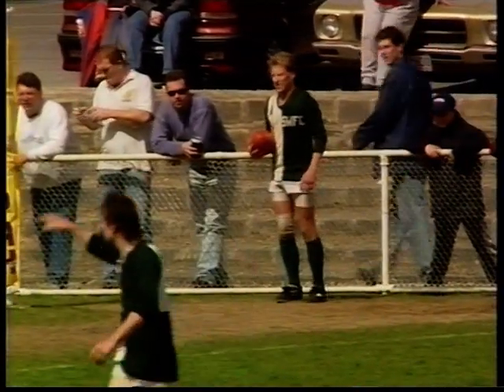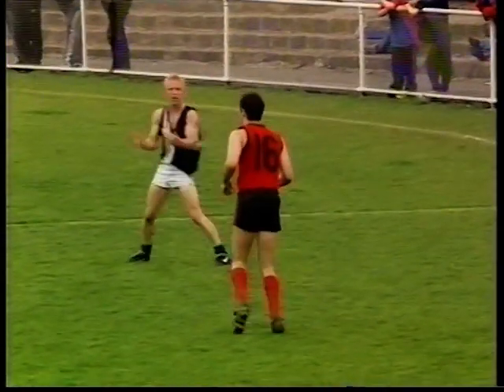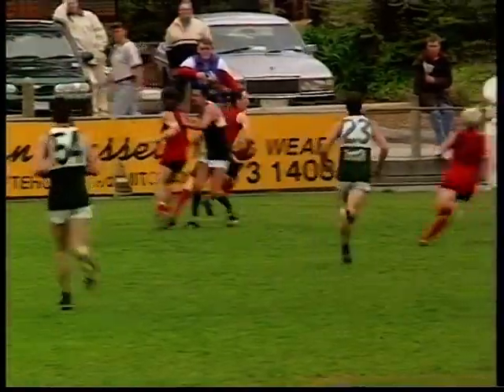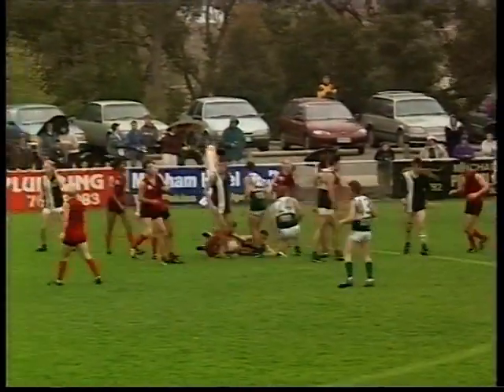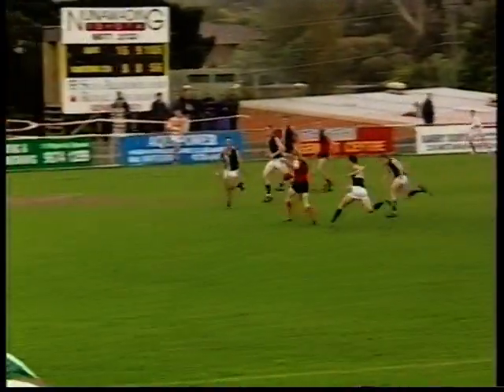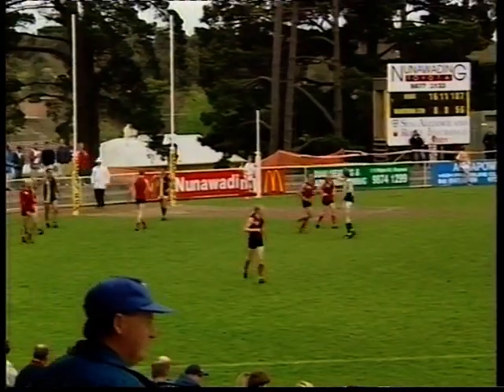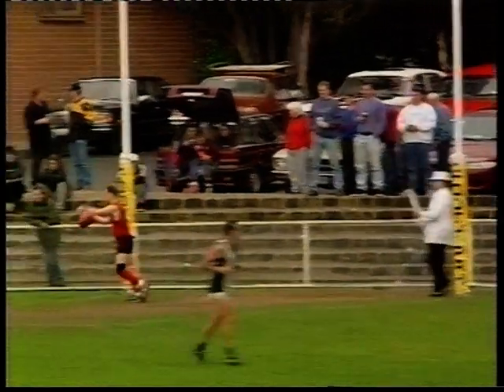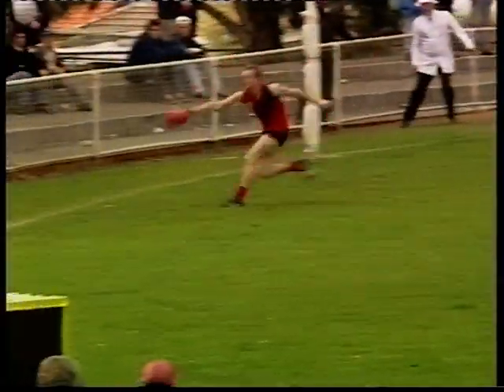Knox FC v Wantirna South Reserves 1998 Grand Final - 3